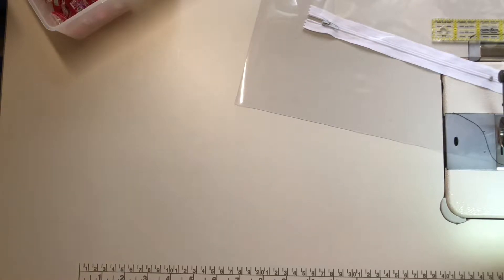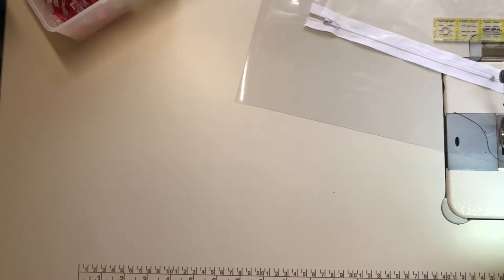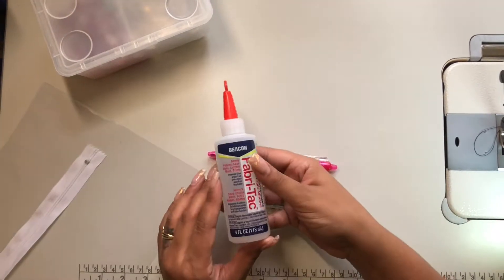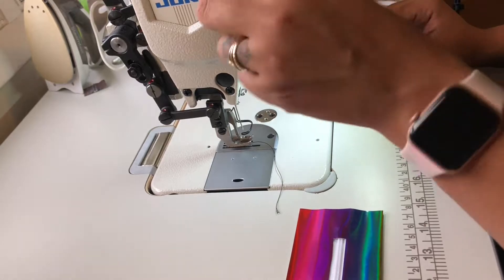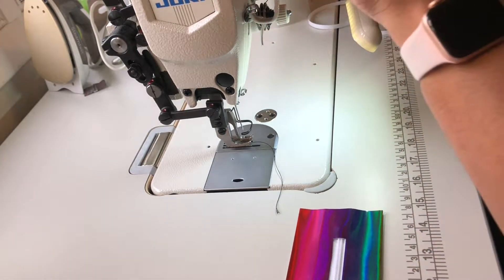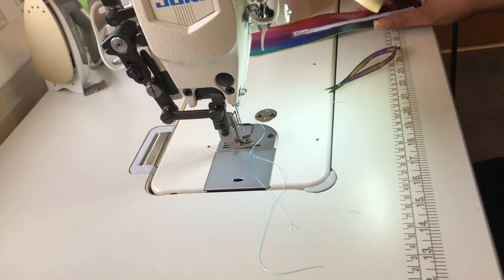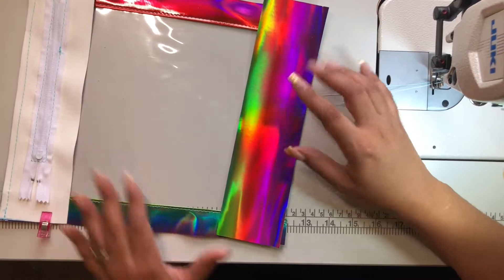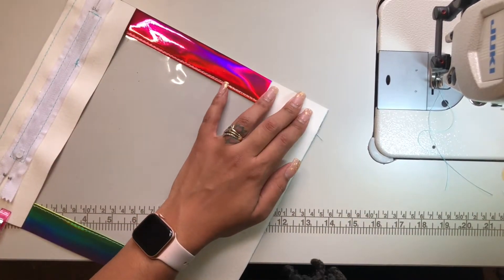Quick and easy Crystal Clear Pouch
This is a quick and easy project that can be made with minimal supplies and is beginner-friendly. So if you are new to sewing this is a great first project.I have this item for sale on my website be sure to check it out.

Clear Vinyl- Joanns
Grommet Press
Zippers- amazon
Fabri-Tac- Walmart
Double-sided tape